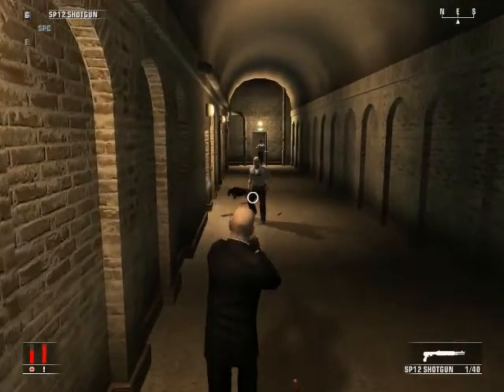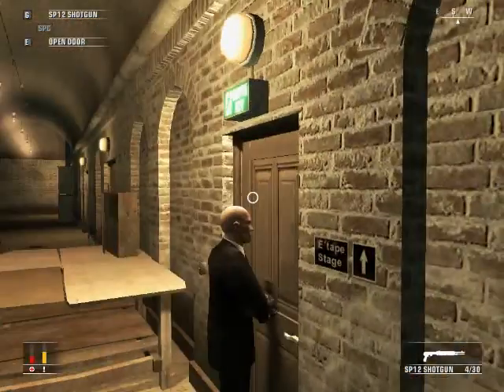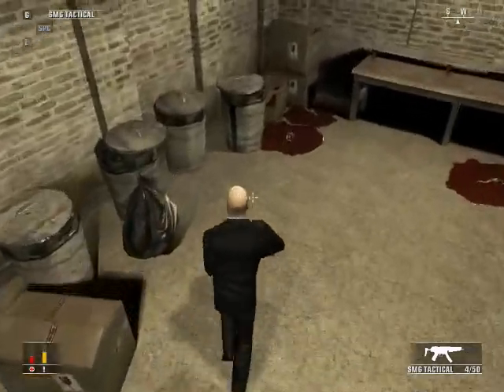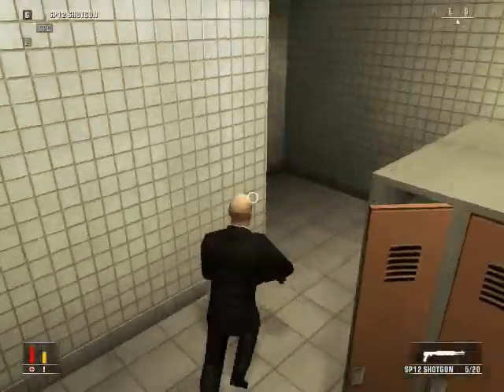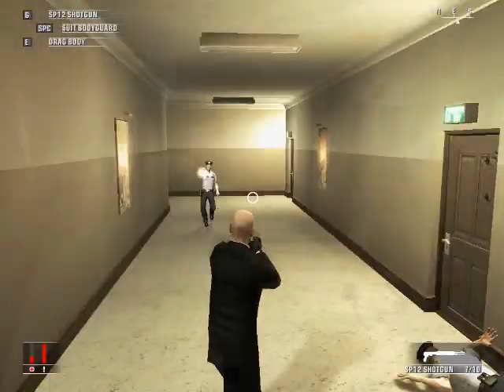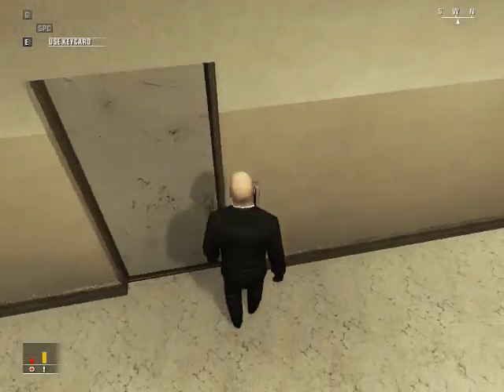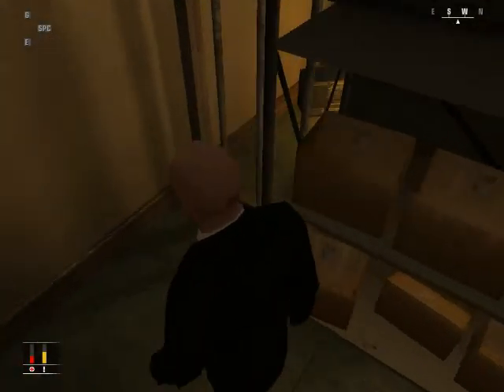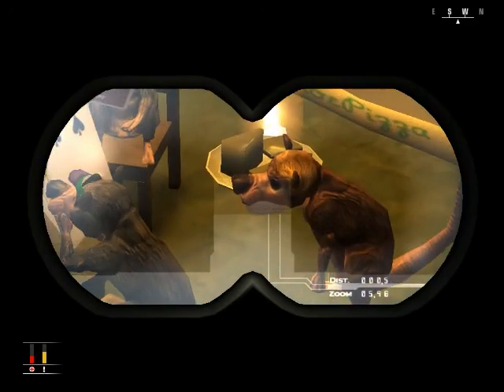Hitman Blood Money Rat Club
How to find the hidden Easter Egg in Hitman Blood Money.

The level is "Curtains Down"

1) Find the room adjacent to the staircase leading to the stage. It features a large number of bins and boxes.
2) Kill all the rats in the room.
3) If all are killed, then a keycard ("Keycard Ratclub") appears on the darker bench near the corner of the room.
4) Go to the third floor, and find the room adjacent to the toilet with the power box in it.
5) Use the keycard to enter the room, and look behind the fence.